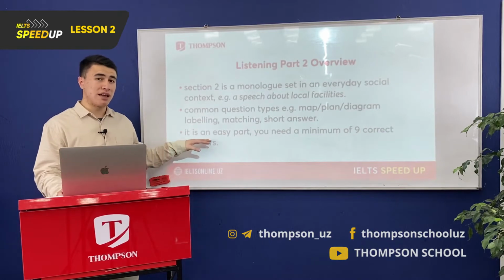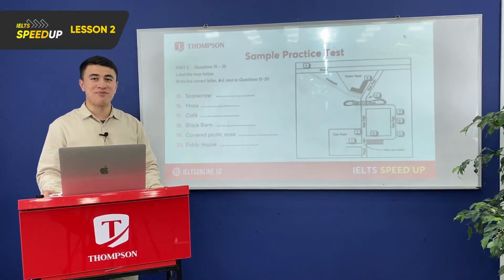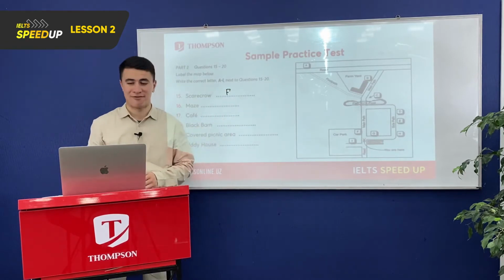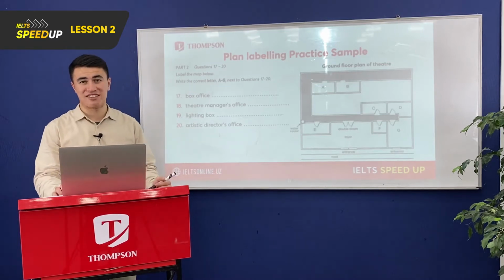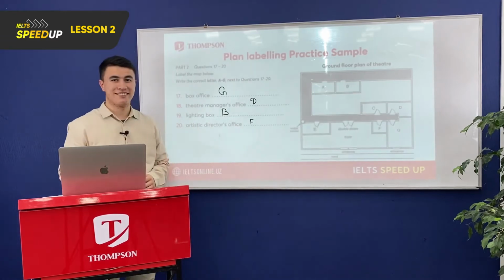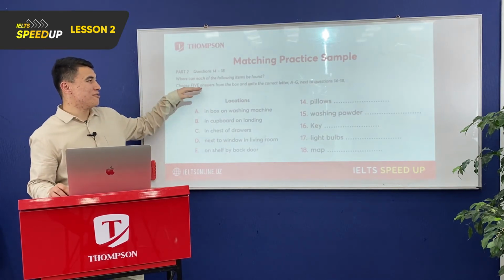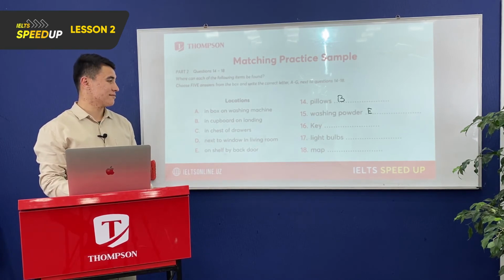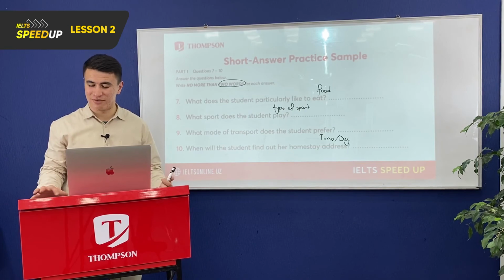IELTS Speed Up 2.